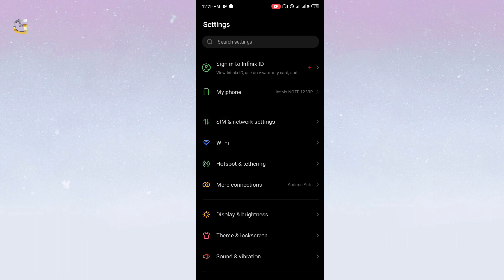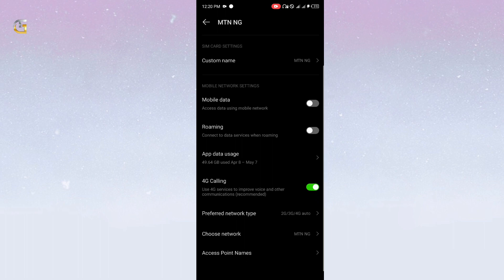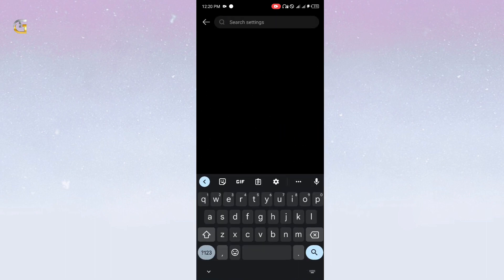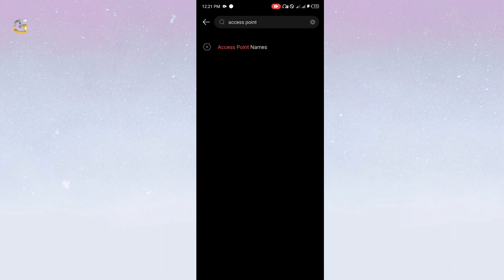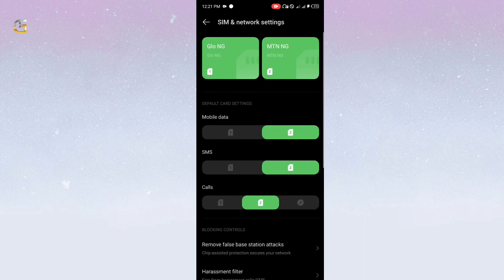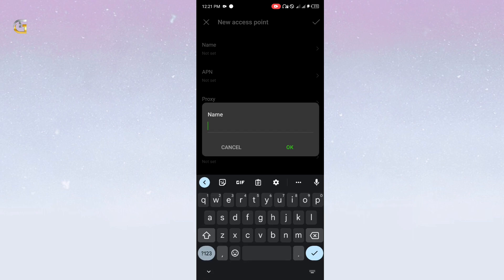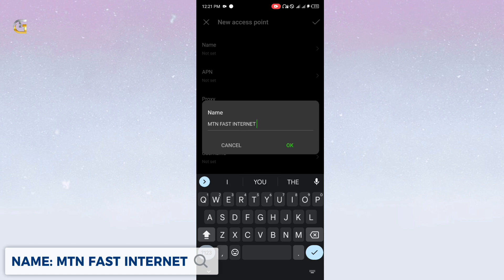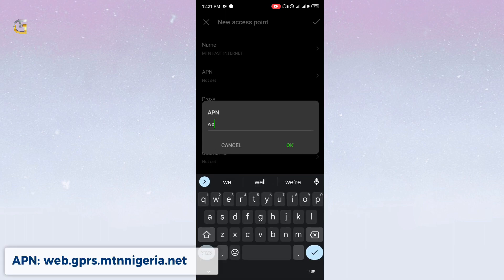MTN FAST 4G LTE APN SETTINGS MTN APN 2023 SETTINGS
In this video, we'll walk you through the steps to set up your MTN APN settings for fast and reliable internet access on your device.

We'll cover everything you need to know about the MTN Fast 4G LTE network and how to configure the correct APN settings and MMS setting on your device. We'll also discuss the benefits of using 4G LTE and how it can enhance your online experience.

So, whether you're a seasoned tech enthusiast or just getting started with mobile internet, this video is for you. Watch now and learn how to set up your MTN Fast 4G LTE APN settings for 2023.